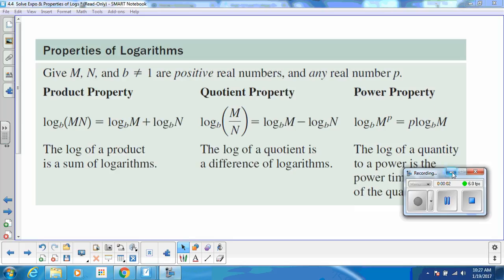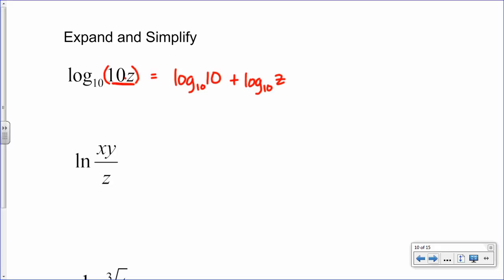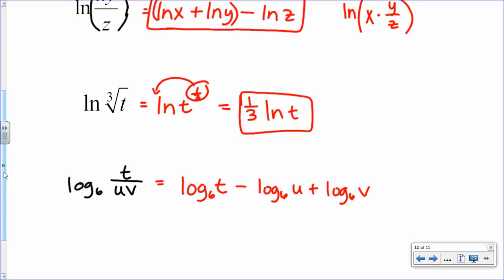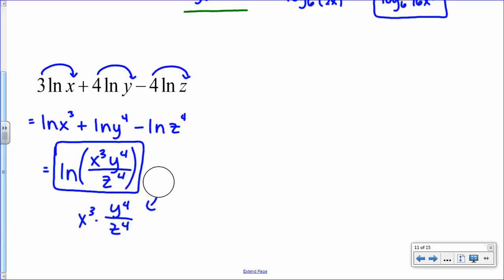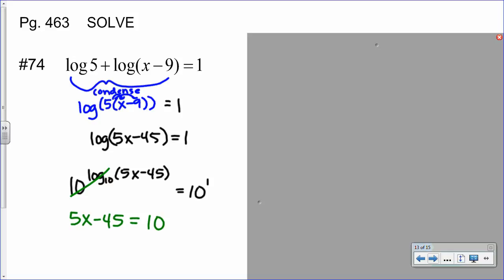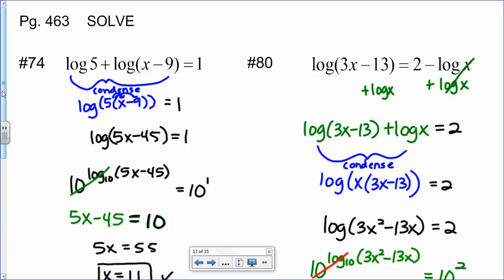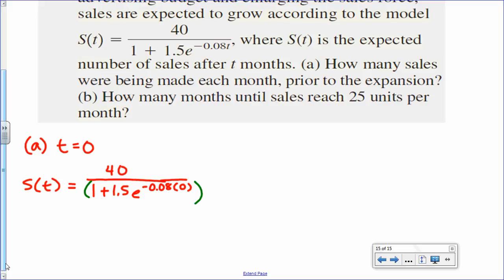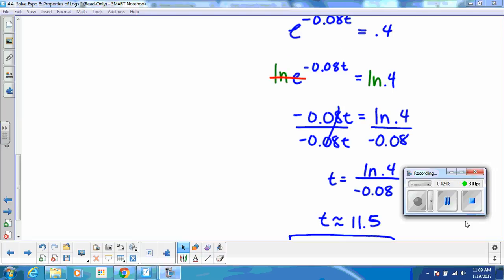Mrs Cecil's 4 4 Day 2 Notes